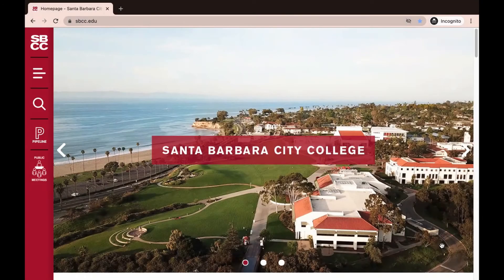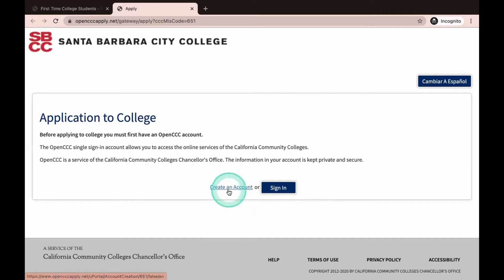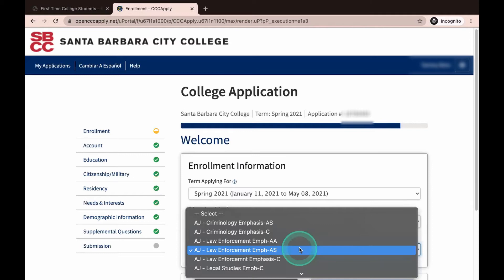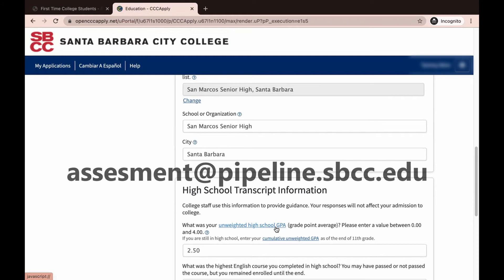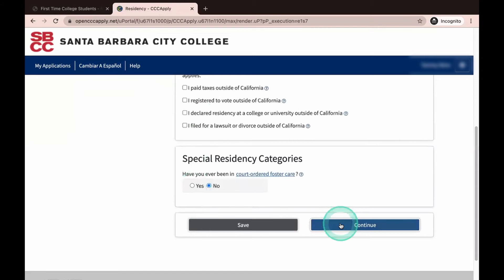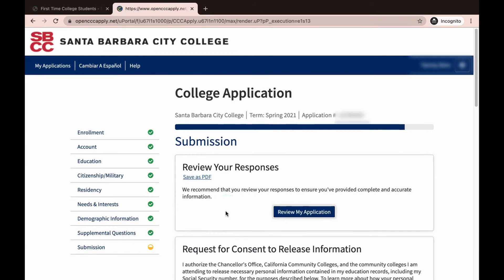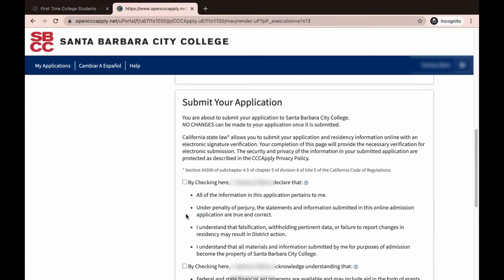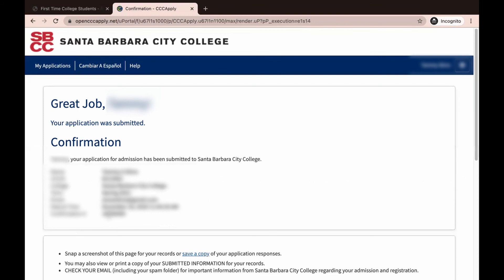SBCC Application Walkthrough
Walkthrough of Santa Barbara City College application.